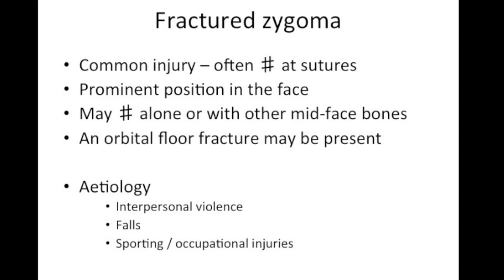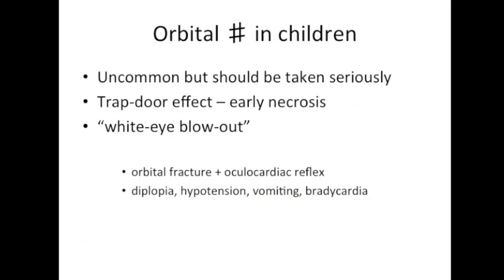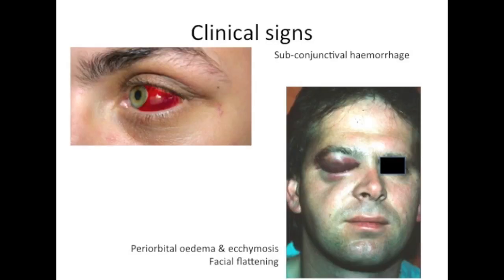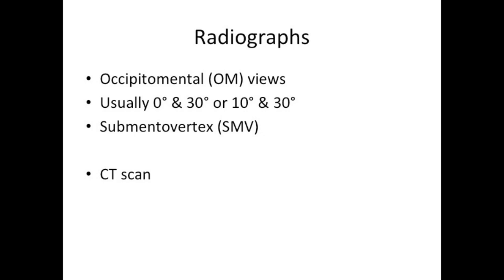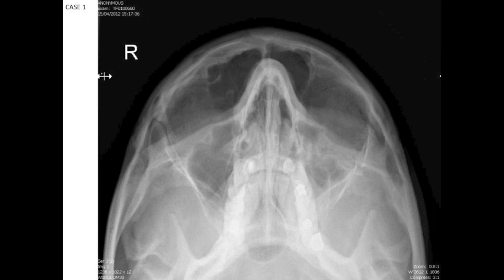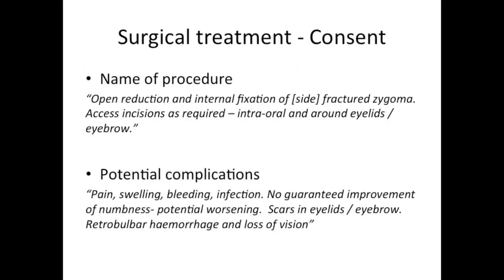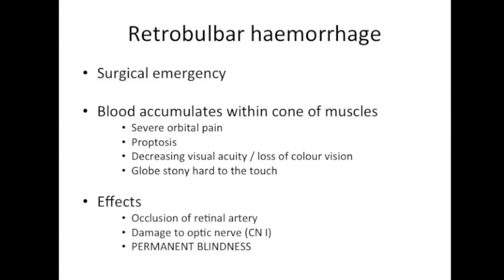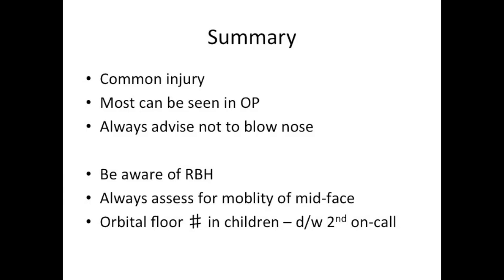Zygoma fractures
Diagnosis and management of zygomatic fractures